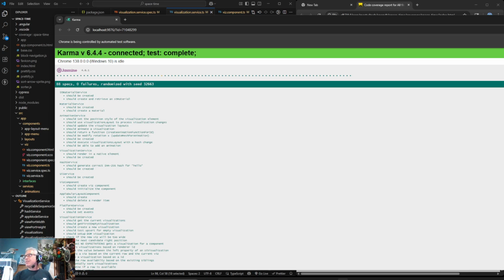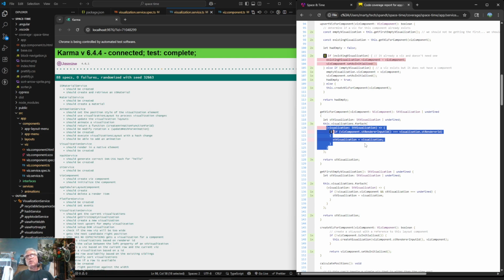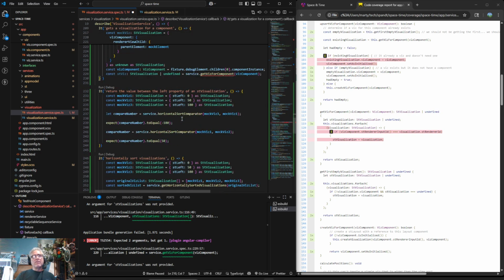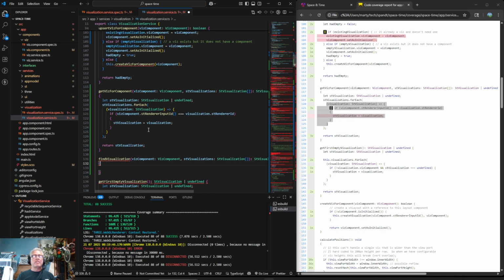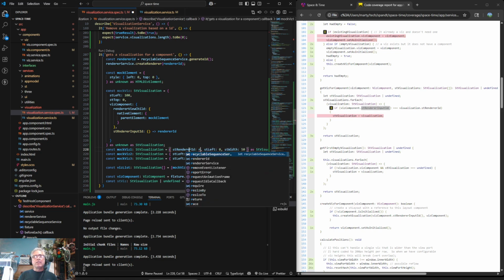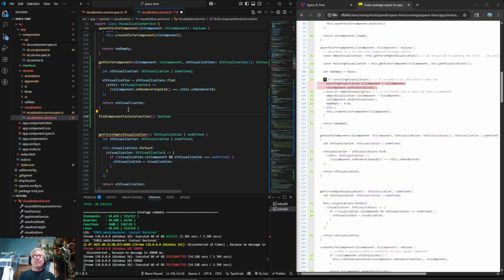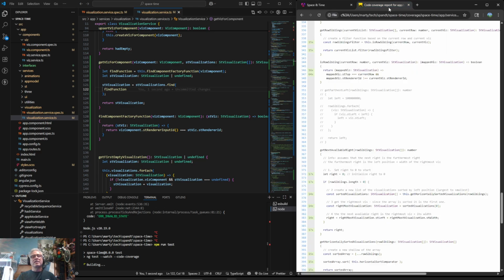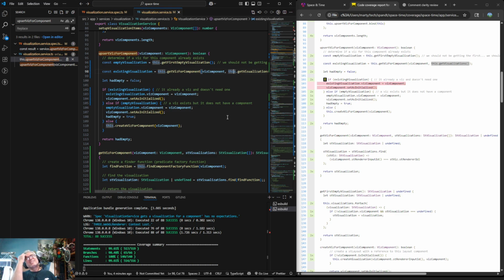197 - ThreeJS and Angular Space And Time Application: More unit testing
I added more unit testing...